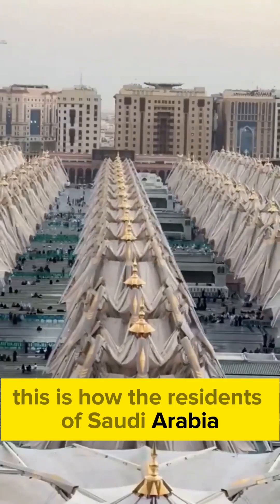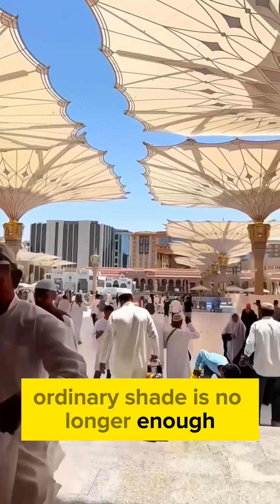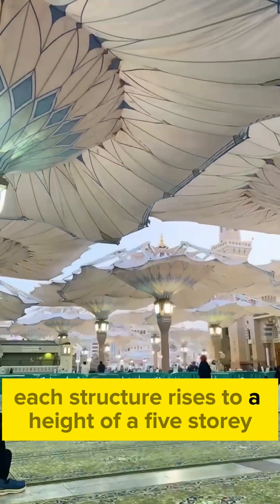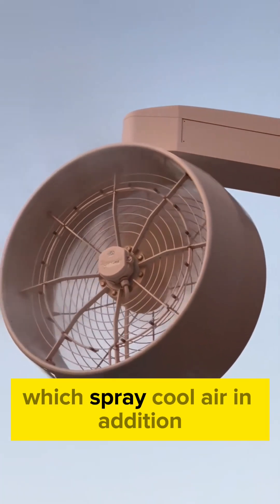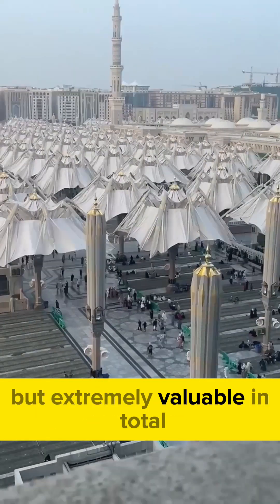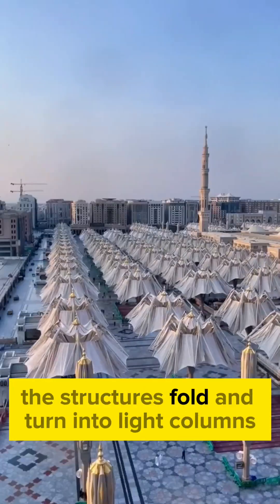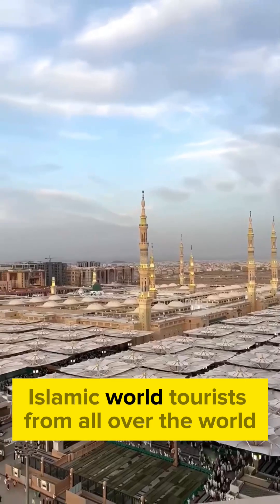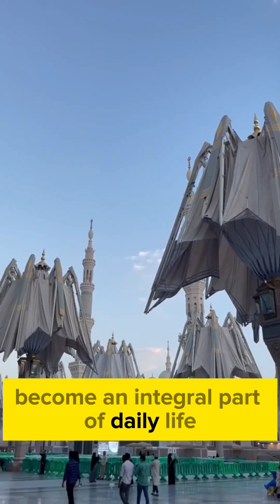This Isn’t CGI — It’s Saudi Arabia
These giant umbrellas in Saudi Arabia open and close like flowers — and they’re completely real.
Located in the heart of Medina, these high-tech structures protect thousands of people from the desert heat. But how do they work? And why do they look like something from the future?

👉 Watch until the end to see the transformation.
👀 Did you know about this?